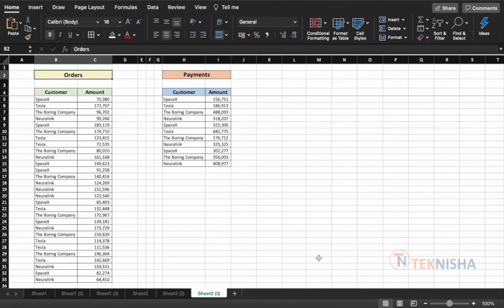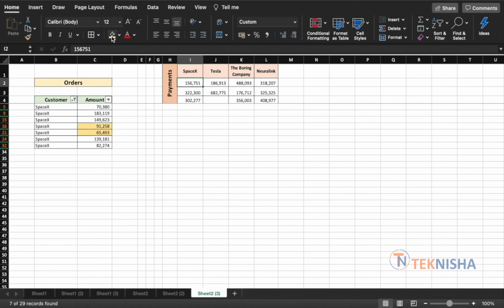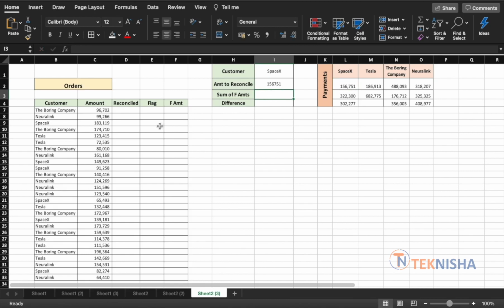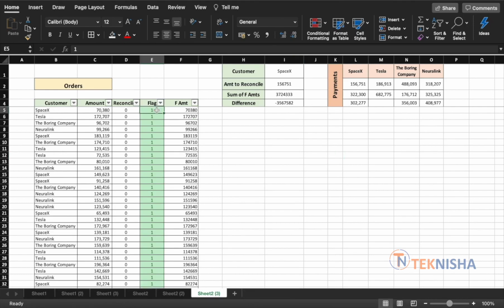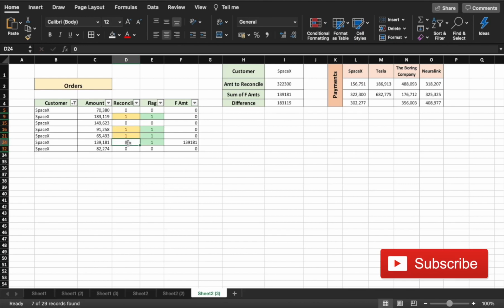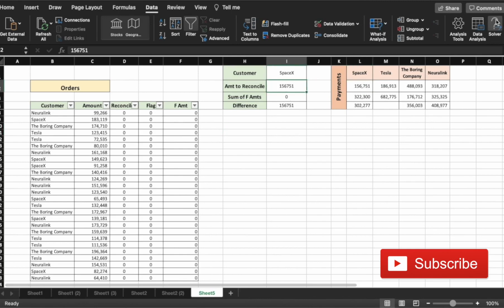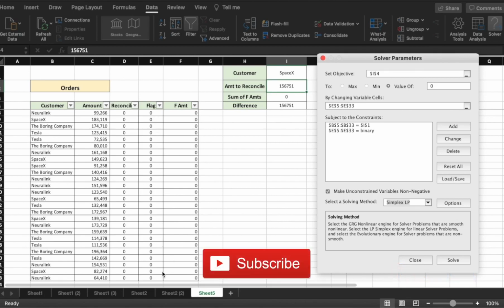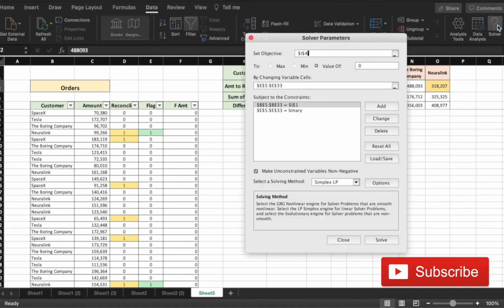Reconcile Numbers (Match Transactions) in Excel Automatically. (Including combination of Numbers)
In this detailed Tutorial , learn how to automatically reconcile numbers in excel with an example. Let excel find for you the combination of smaller numbers that equate to a bigger number!!

Software Tools/Products by Teknisha:

Recommended Gadgets/Products: